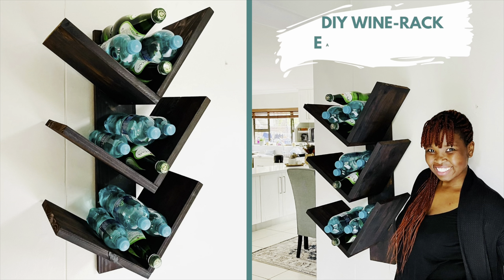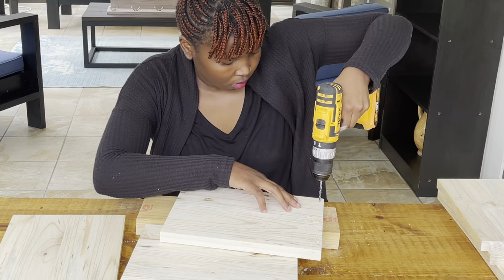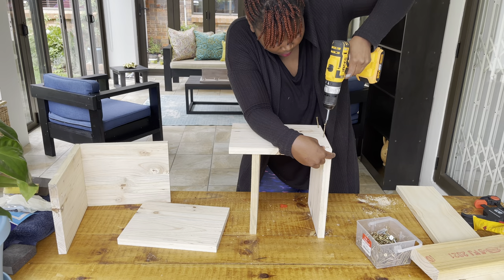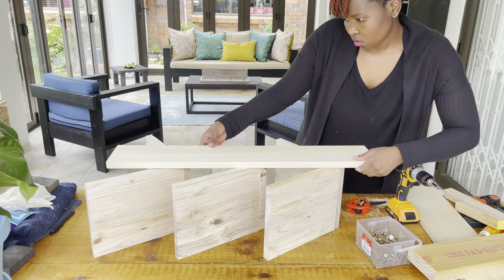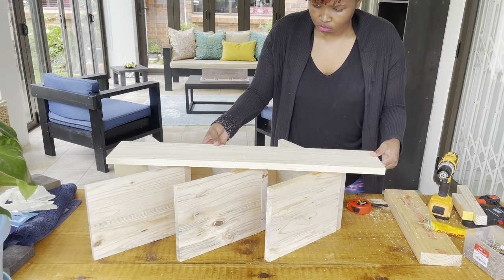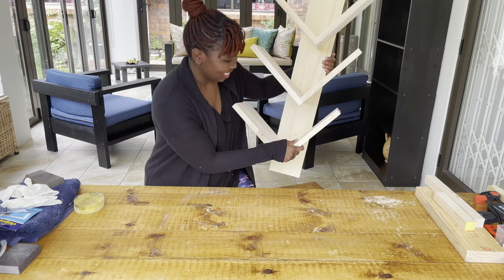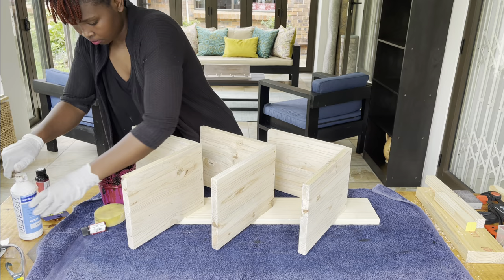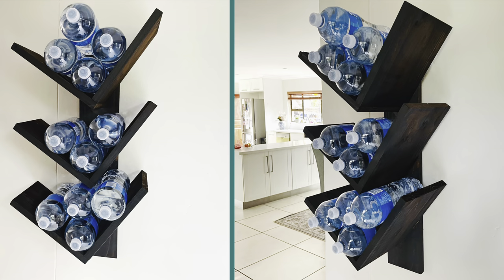DIY WINE RACK// MAKE FURNITURE AT HOME // DIY FURNITURE 2021// SOUTH AFRICAN YOUTUBER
In this video we will be making an  Easy  DIY WINE RACK. This is perfect for home use and for wine lovers . MAKE FURNITURE AT HOME  , Don't hesitate to make this, Try it and Gift it , Sell it , or Keep it .Thank You. DIY FURNITURE 2021 from  SOUTH AFRICAN YOUTUBER  .

XXXXXXXXXXXXXXXXXXXXXXXXXXXXXXXXXXXXXXX
Wood and Materials Used:

WOOD CUT A : I used a 21mm Thick x 144 mm wide  (for the long part , and this was cut to size to 600 mm long.

WOOD CUT B: I used 21mm thick x 305 mm wide and made the following cuts : 3 x (Three cuts = 279 mm long )  and 3x (Three  cuts = 298 mm long ).

Note: You can make this longer depending on your needs and also request your Hardware store to cut the wood for you if you don't have the tools &  equipment.

Thank you, and please join me in this journey
"Without craftsmanship, inspiration is a mere reed shaken in the wind."
Johannes Brahms

With Love , Ndivhuwo Nelwamondo